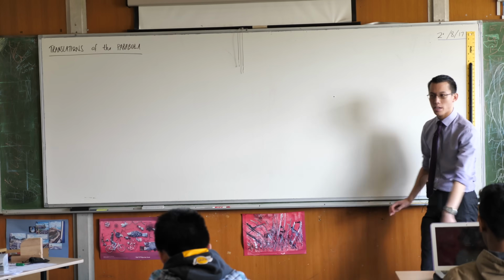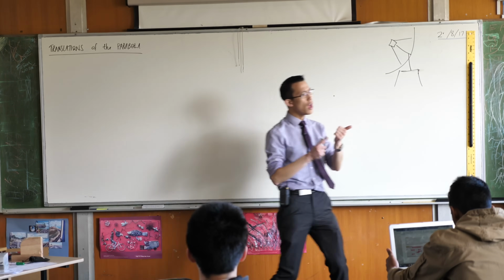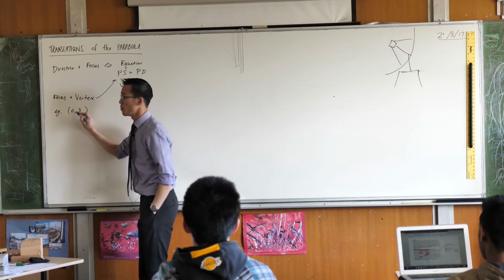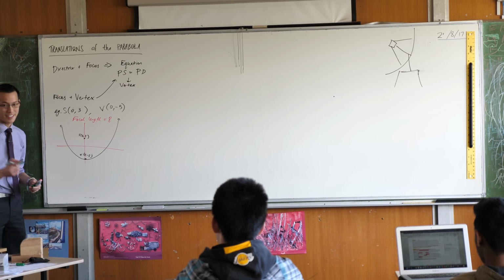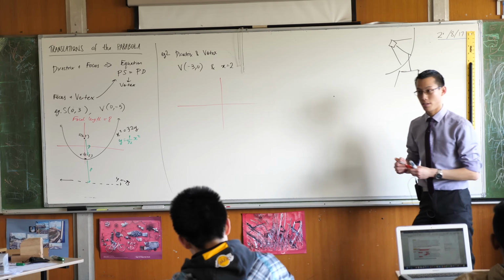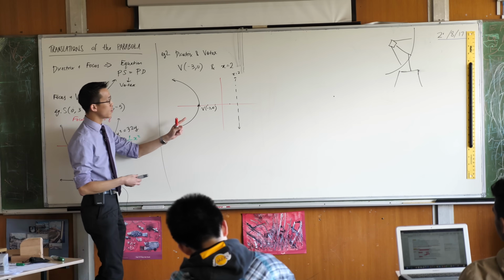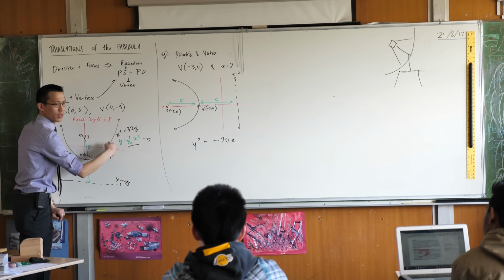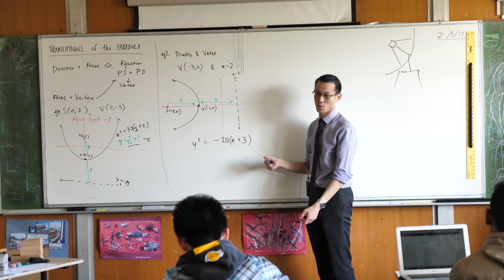Translations of the Parabola (1 of 2: Finding the equation from its features)